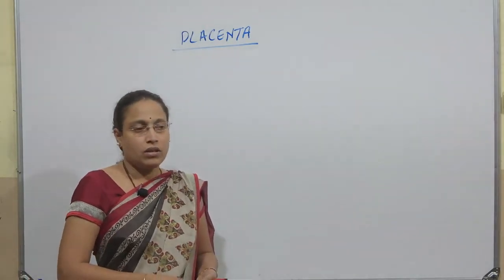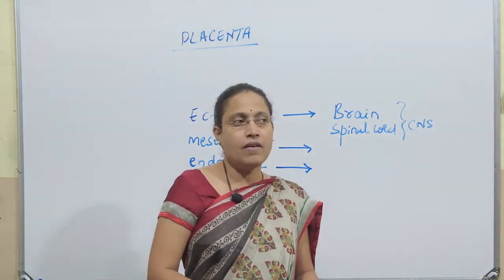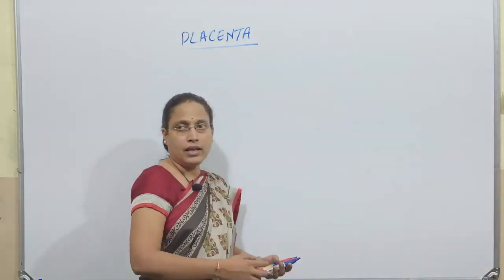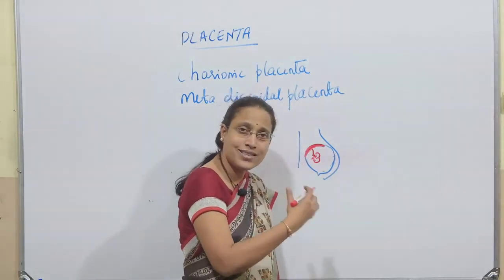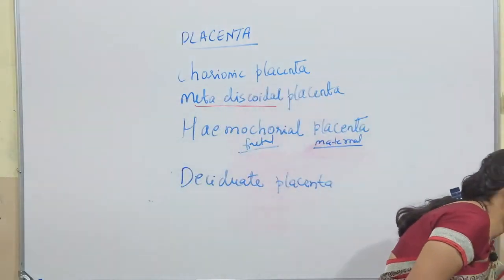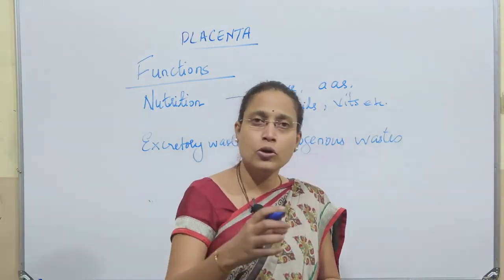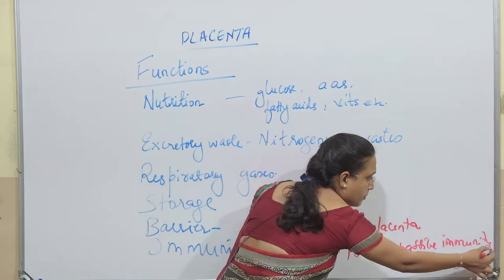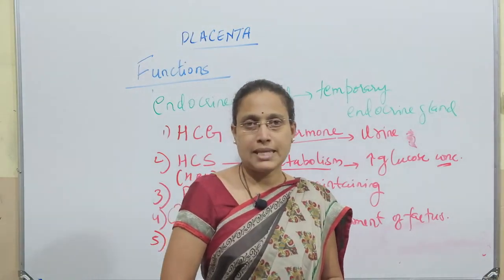Biology 30 05 2020